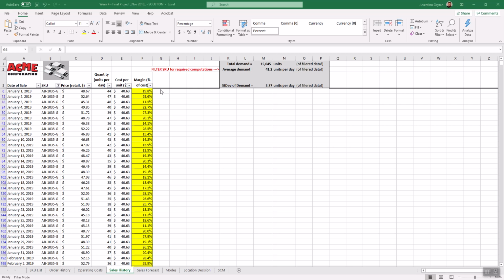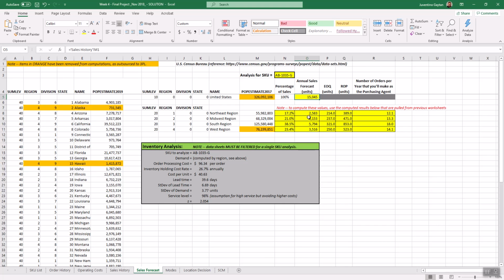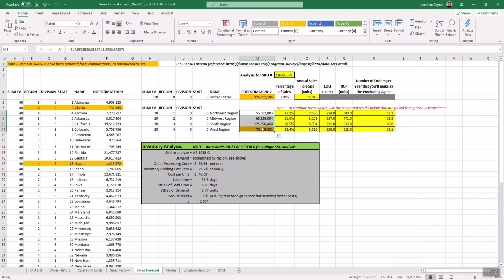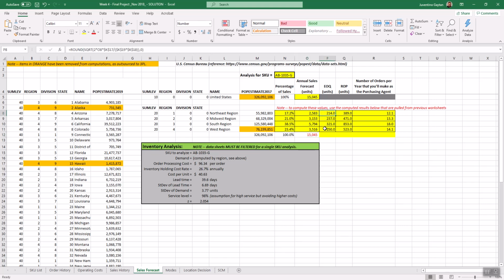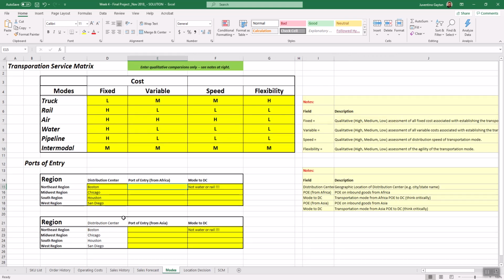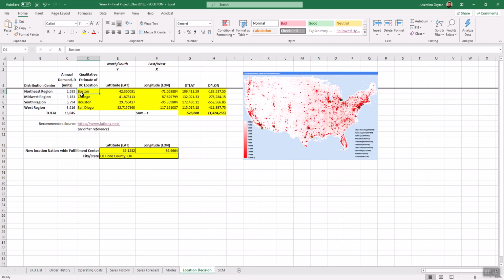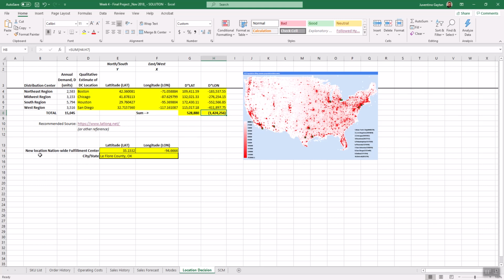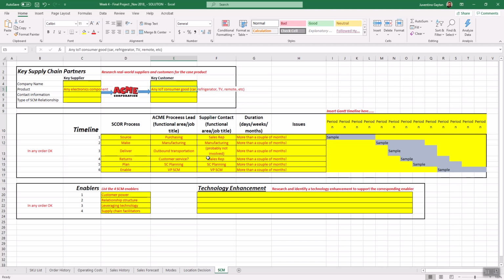MGT 608 Final Project Video 2